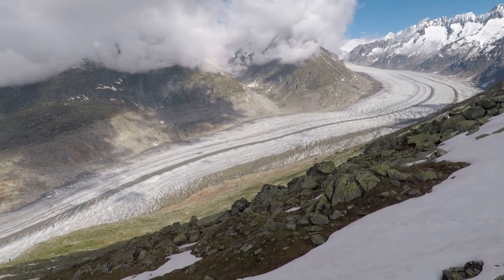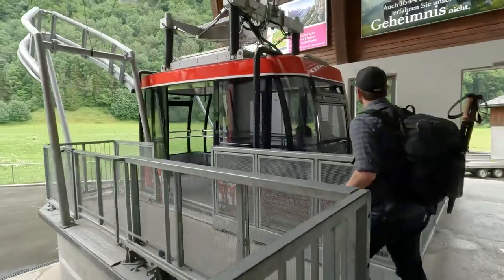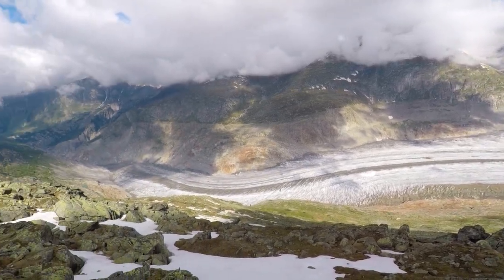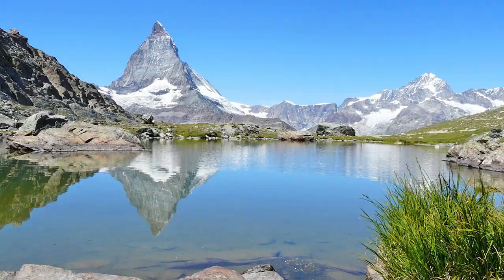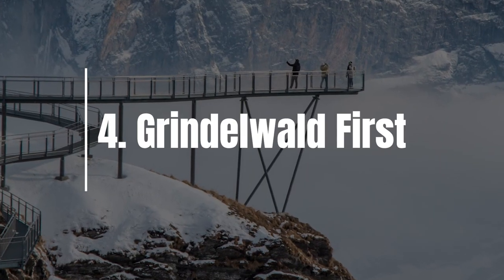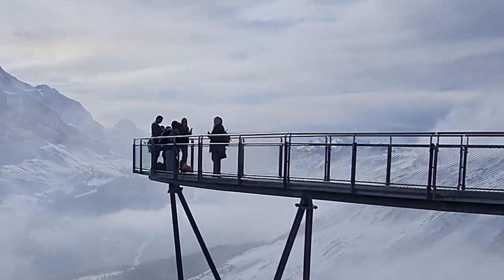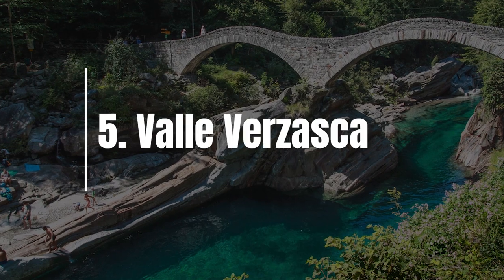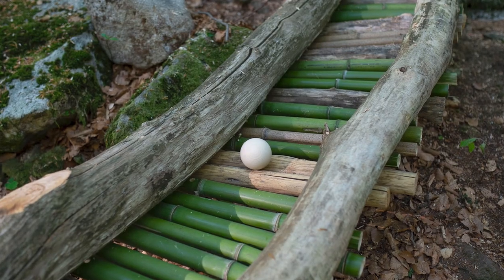5 Amazing Photo Spots You Must Visit in Switzerland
How to get to the best views in Switzerland.

1. Appenzell - Berggasthaus Aescher
2. Aletsch Arena
3. Zermatt Riffelsee
4. Grindelwald First Cliff Walk
5. Valle Verzasca Roman Bridge

Our family has lived in Zurich since 2005, hiking, biking, swimming and skiing all over Switzerland with our kids. We post the details of each family-friendly activity with tips, logistics, maps, and lots of photos to help your family have successful outings.

We're passionate about helping families spending more time together, especially outdoors. We love our adopted country and want to help you explore all the beautiful corners, not just the famous stuff.